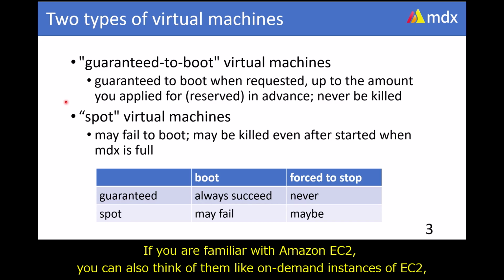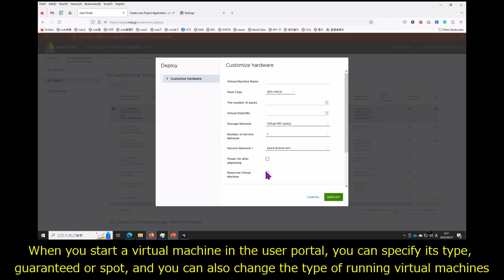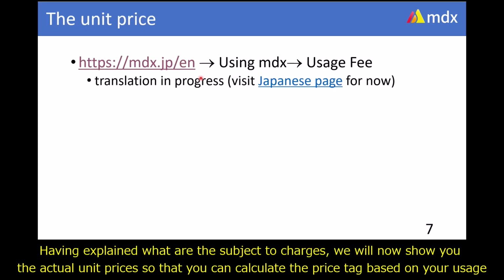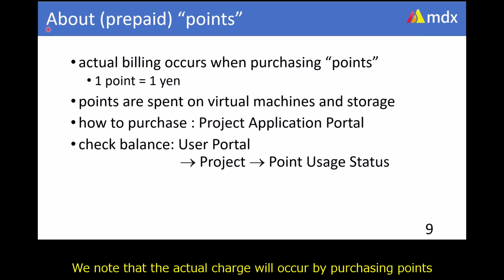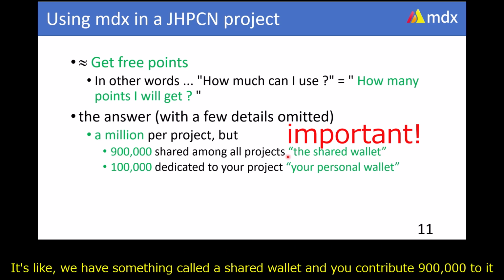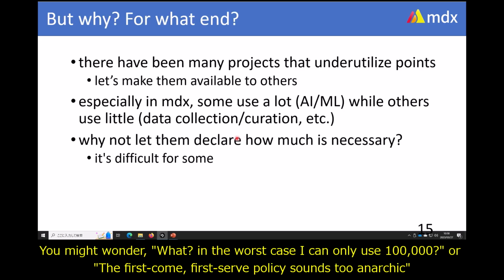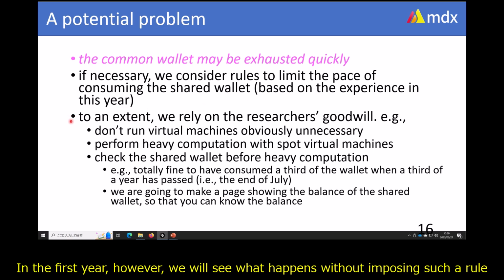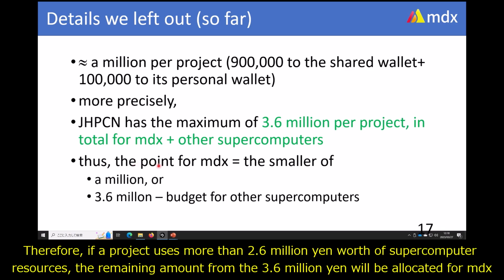How billing (charging) works in mdx and how it's different for projects adopted by JHPCN